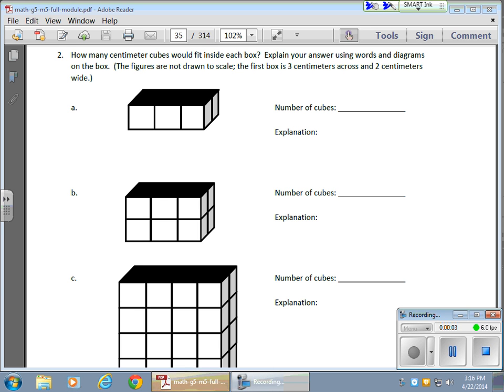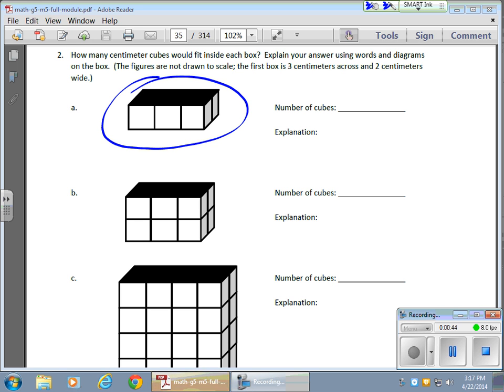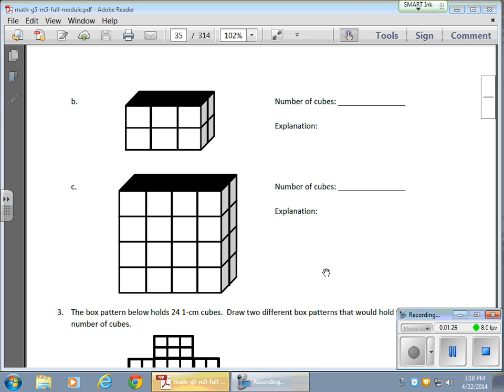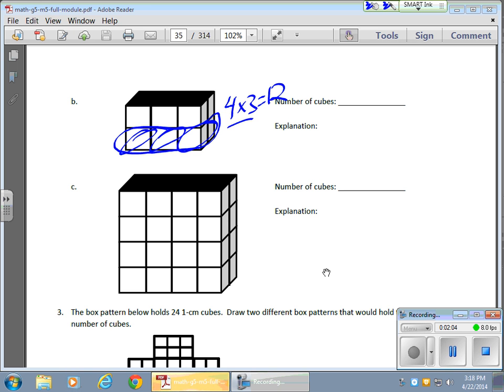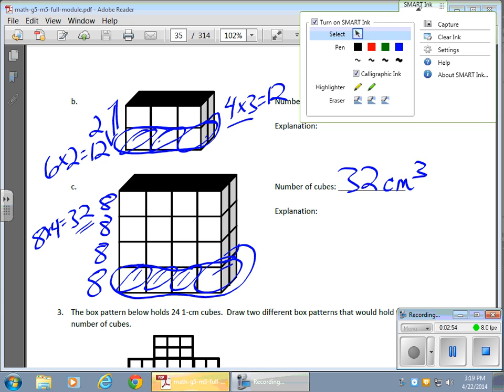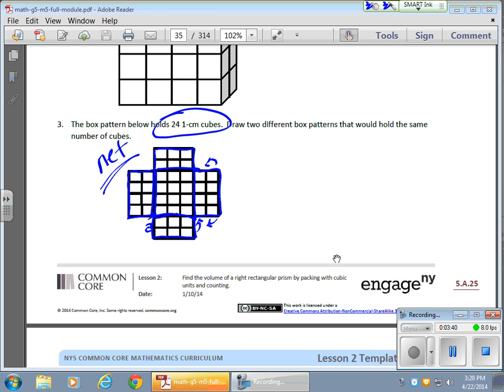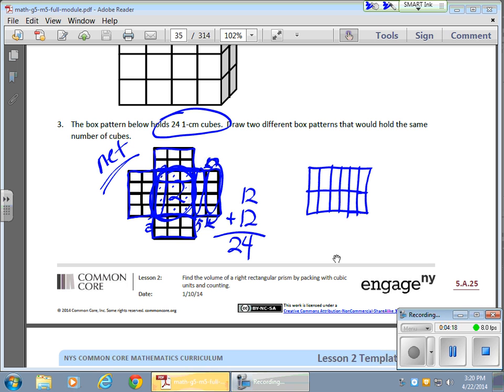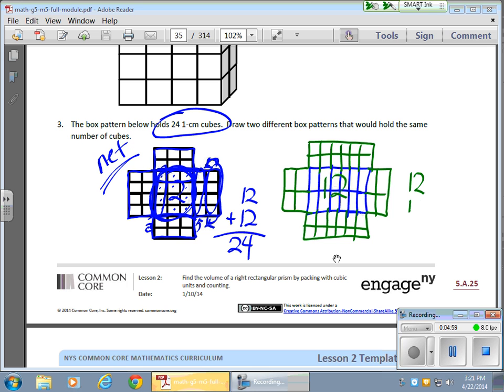April 22 Module 5 Lesson 2 Exploring Volume Using Net Drawings and Cubes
This video shows how to predict the volume of solids using cubic centimeter nets.